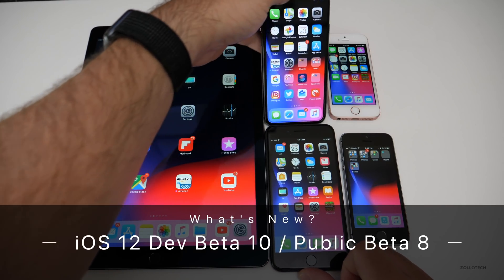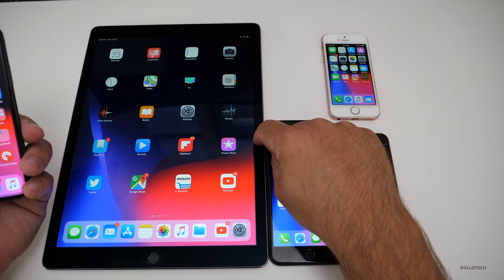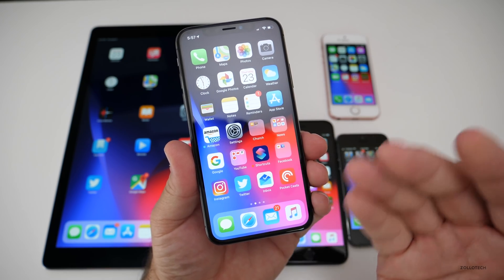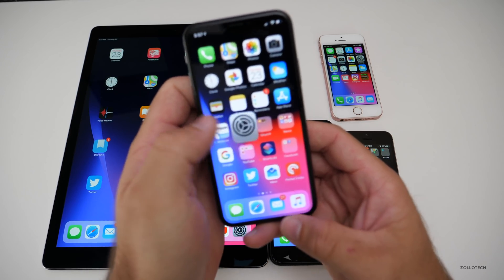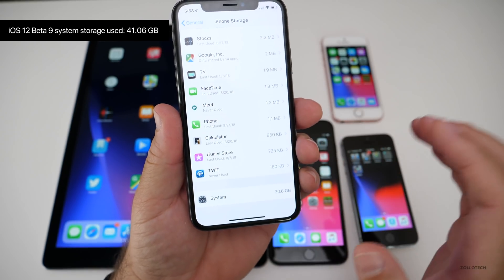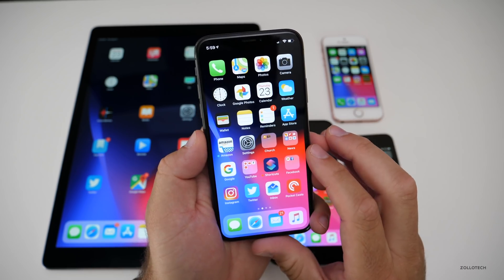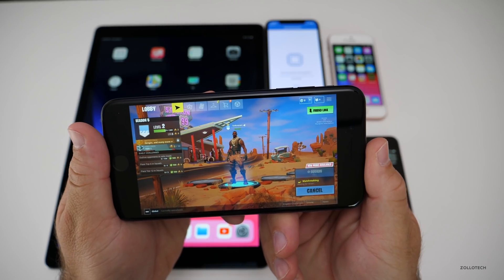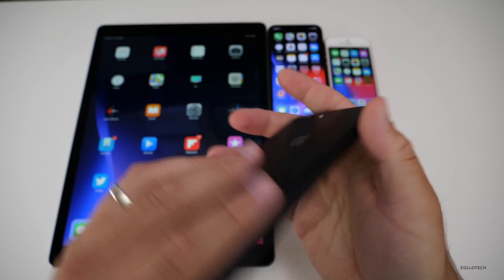iOS 12 Beta 10 - Whats new?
Apple released iOS 12 Beta 10 to developers and also iOS 12 Beta 8 to public beta testers.  Both are the same and I go over what's new.